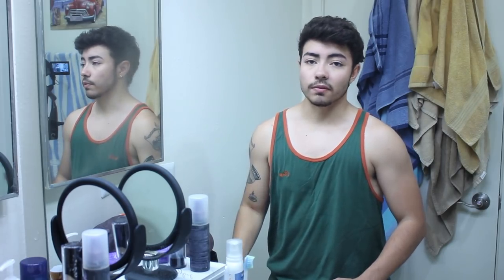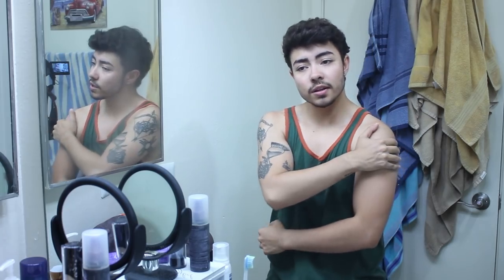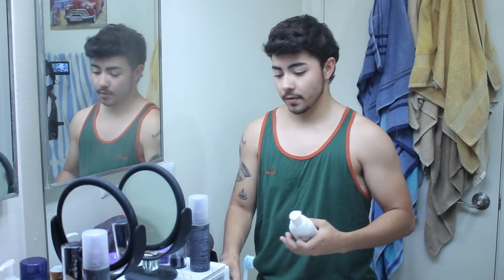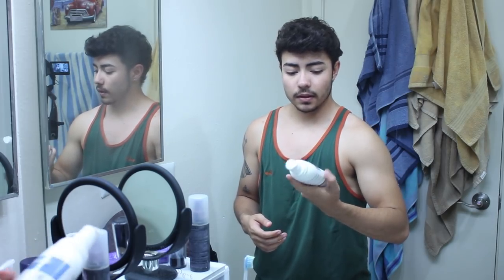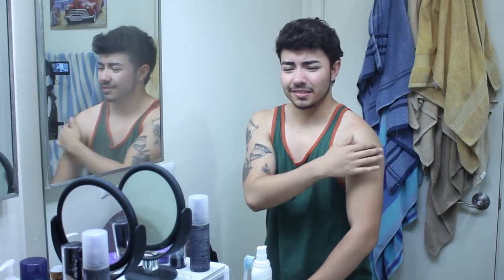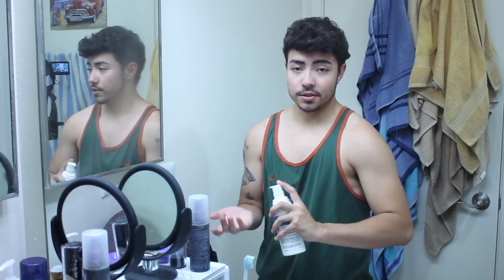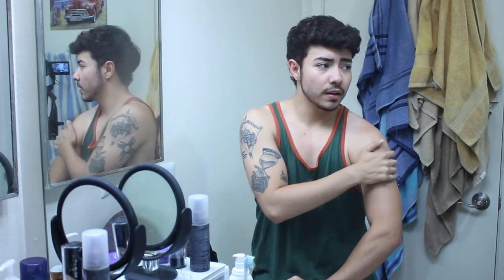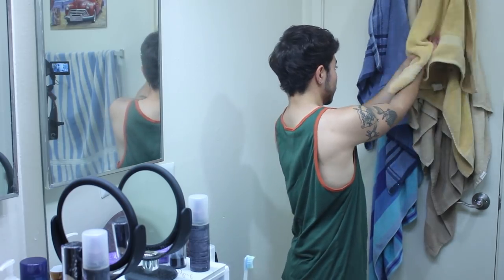HOW I APPLY MY T GEL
This is how I put on my new form of T. This video is meant to help those who are interested in how I personally apply it or are considering the differences among the different types.

Snaochat: @Famous_ryanj